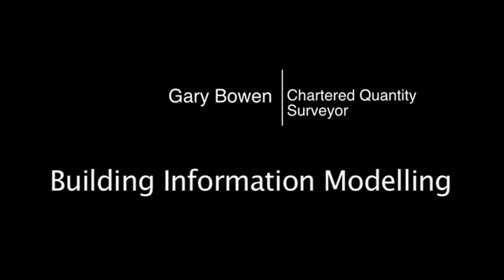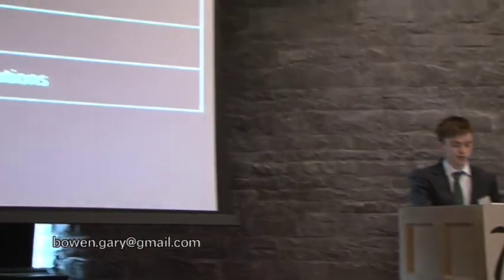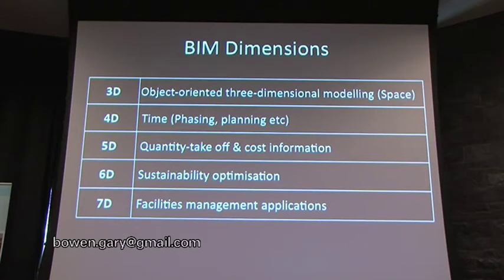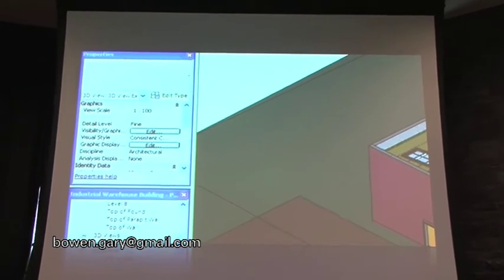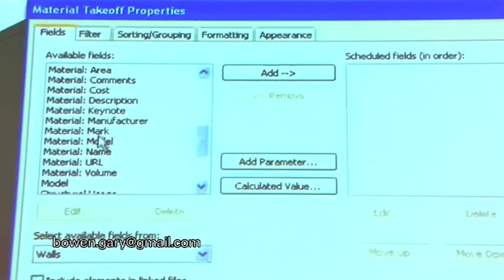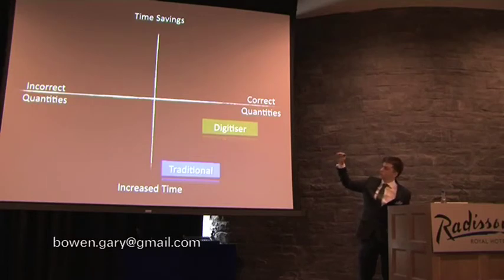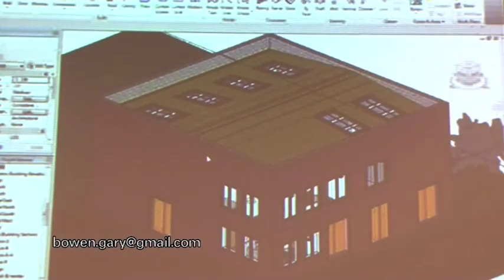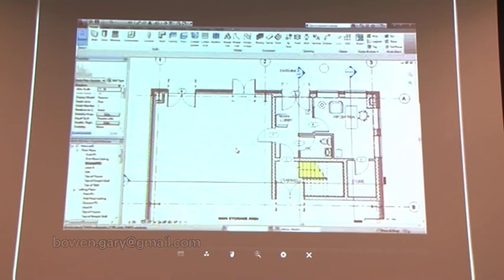CITA EIN, June 2010: Gary Bowen on "Different Applications for BIM"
Gary Bowen presents to CITA members about Building Information Modelling- looking at different applications including use of the iPad- at CITAs June 2010 members meeting in the Radisson Blu Hotel, Dublin.